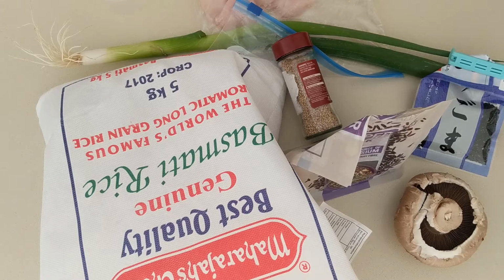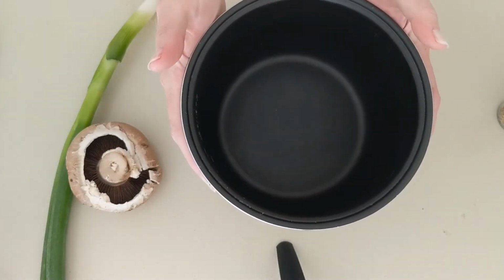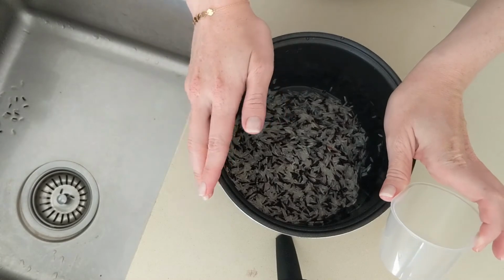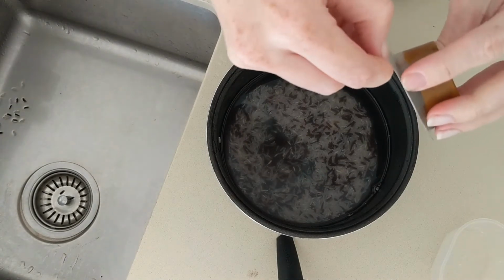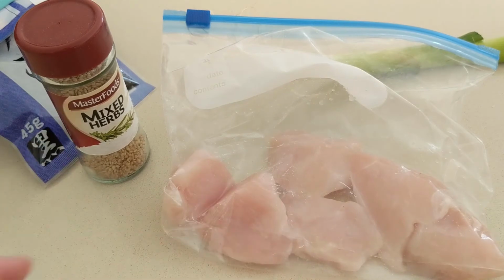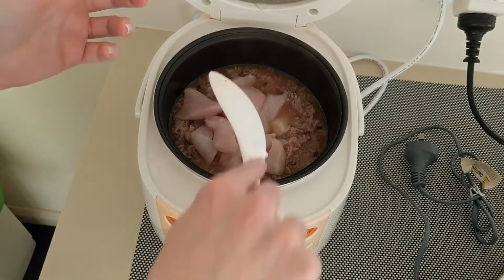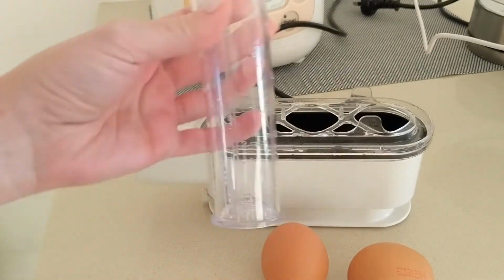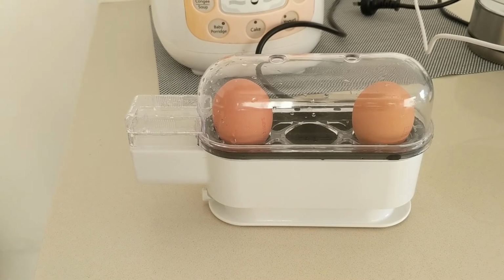Congee | Chinese Rice Porridge | COME COOK WITH ME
Today I went wild in the kitchen because I'm home bound due to falling victim to a cold LOL

However, I learnt as a kid that the best cure against a cold is some porridge and not just any porridge, actually congee (Asian rice soup/porridge).

Congee is a simple and easy thing to cook. All you need is some white rice (you can also use brown rice) and just cook it in a tone of water for about 2 hours and tada that's basically it. I mean you will want to have toppings otherwise it is a bit bland..

You can cook it in a rice cooker but also in a traditional pot on the stove, but if you are one of those lucky ones who has a rice cooker, utilise it!

I have cooked congee a couple of time already so I have optimised (marketing language) my recipe already. Below my variation:

RECIPE:
3/4 cup of rice (any long grain will do. Also you can use 1 cup if you don't want to mix it with black rice)
1/4 cup of black rice (this hasn't contributed to the taste just to the look)
6-7 cups of water (alternatively you can replace two cups with chicken stock for taste)
I used a cube of veggie stock because I didn't have chicken stock just for taste - you can just use water if you like it bland :)
Simmer for 1.5 - 2 hours or use rice cooker congee function - any good rice cooker has this function!
Toppings (optional):
Egg (cooked any way you like or raw up to your own taste) alternatively century egg, white pepper, green onions, sesame seeds, mushrooms, fried fish, sliced chicken (add last half an hour when cooking)
PS: when cooking with brown rice, I would recommend using a bit more water, as brown rice usually needs more water than white rice.

CAMERA:
Pixel 2 XL Phone camera

I’m new here and I’m not a typical YouTube beauty vlogger. – Especially now that I apparently upload cooking videos LOL

"My Goal is to one day replace all my current make up with the best products that work for me. I'm fairly minimalistic and do not own a ton of make up :) "
If you wonder, I’m German and this is where my accent is from :D